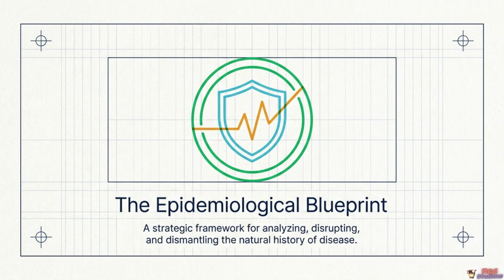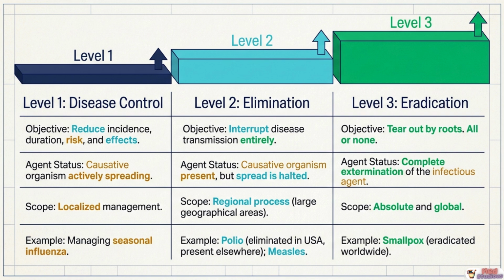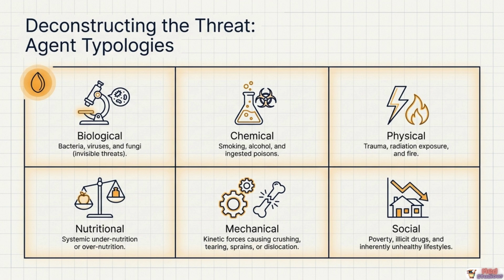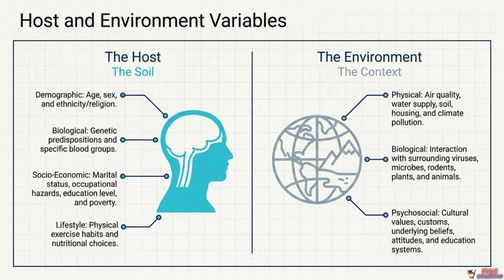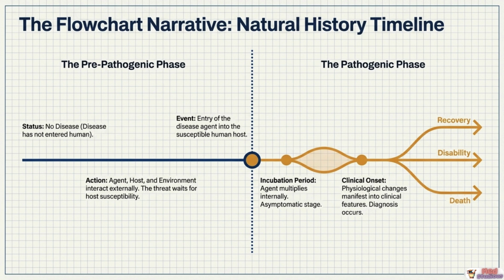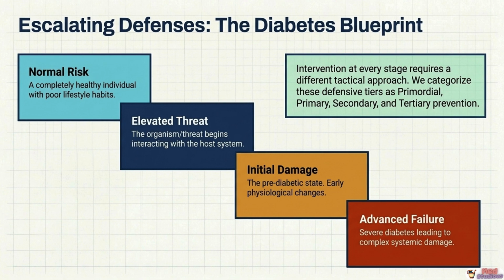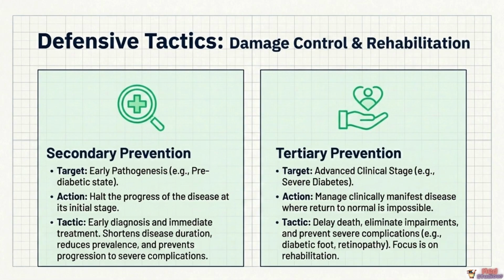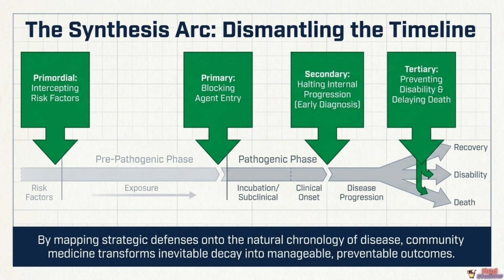Disease Control, Prevention & Natural History FULLY Explained | Community Medicine Med Studious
Master the complete epidemiological framework for disease prevention in this high-yield Med Studious deep-dive. Covering the three levels of disease control, elimination, and eradication (with smallpox and polio examples), the epidemiological triad (agent, host, environment), all six agent typologies, host and environment variables, the natural history of disease definition, the two-phase natural history timeline, the diabetes blueprint across all four stages, and all four prevention levels — primordial, primary, secondary, and tertiary — with clinical examples and the synthesis arc.